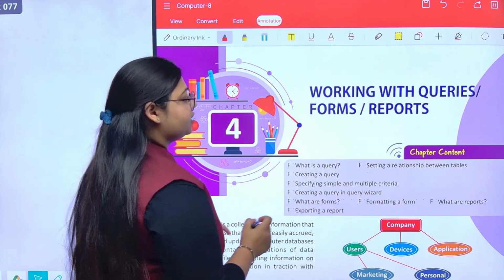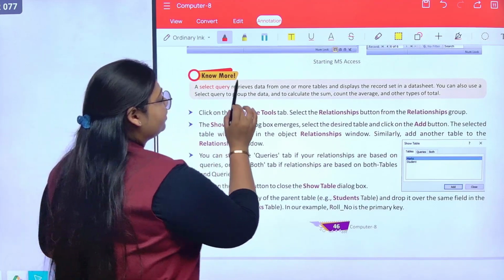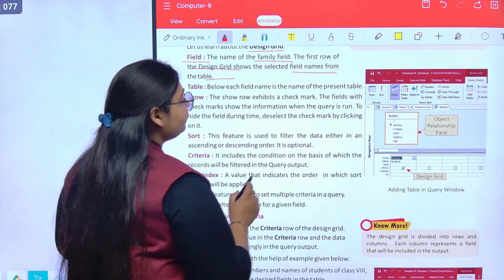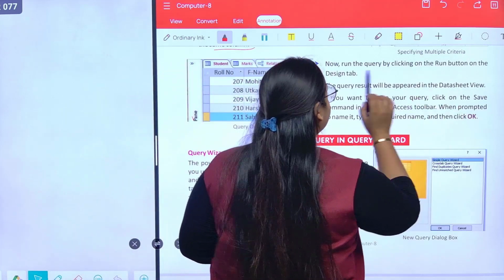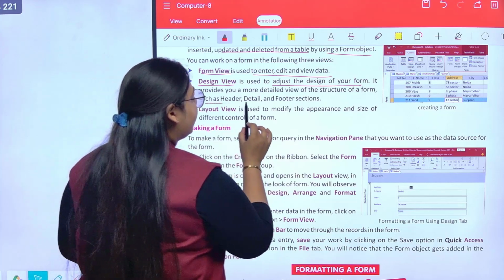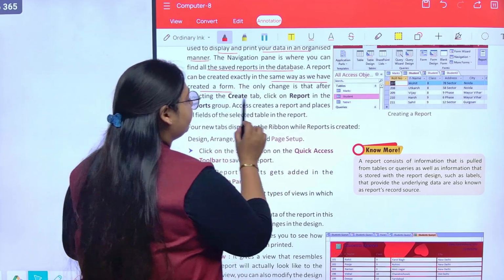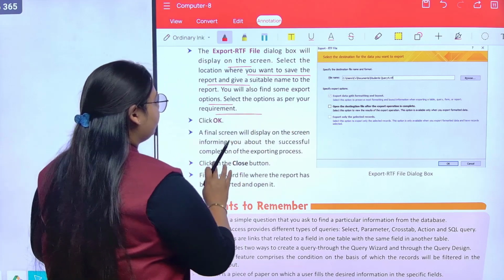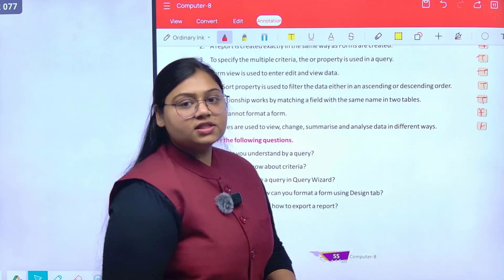Computer 8 ch 4